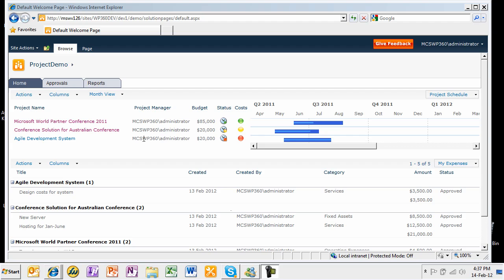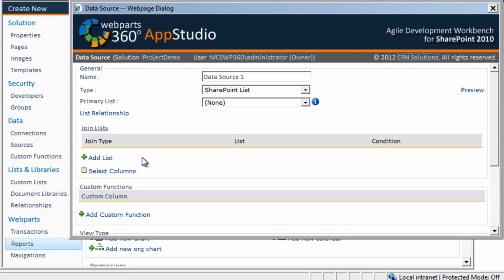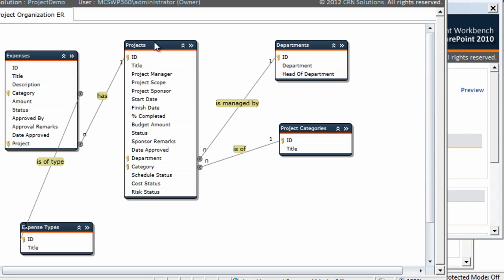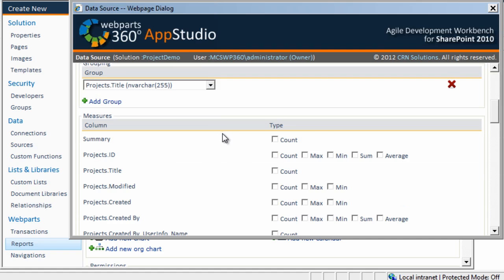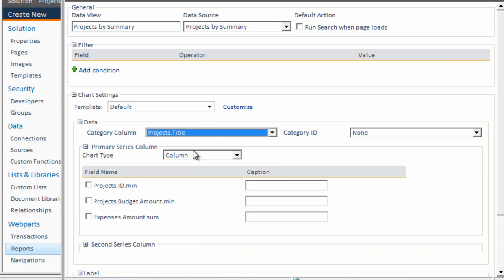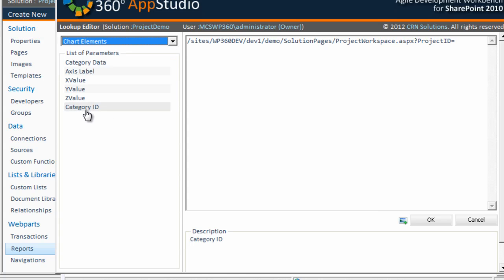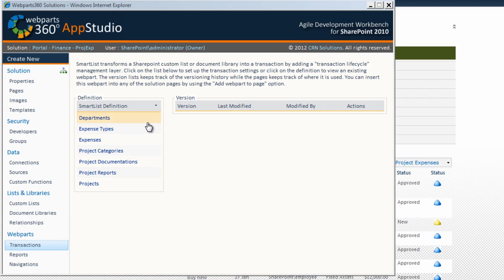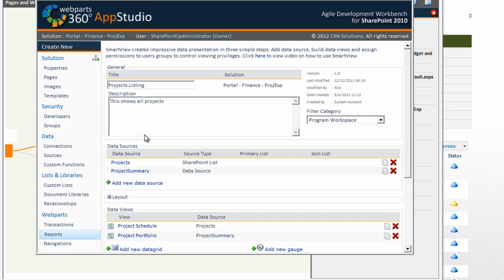Webparts360 Step-by-Step Guide - Reports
Building reports with webparts360